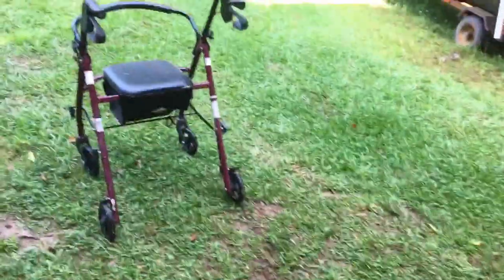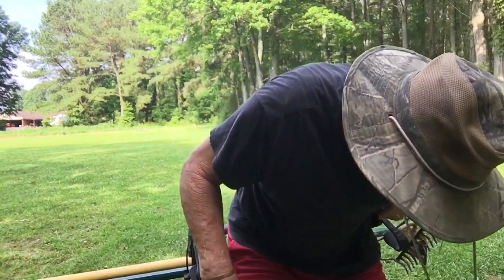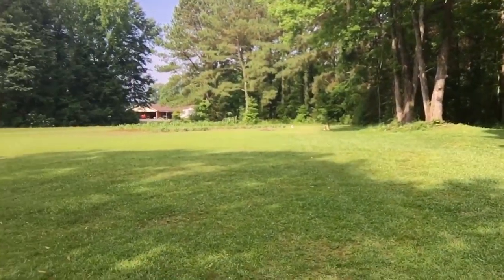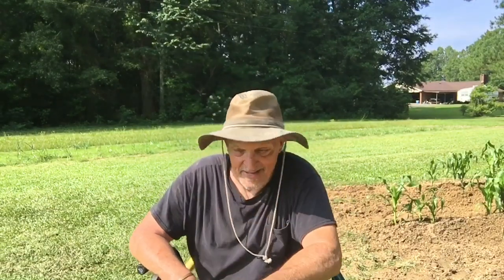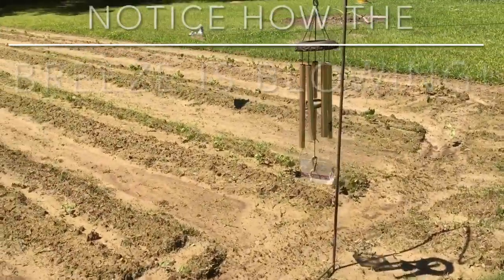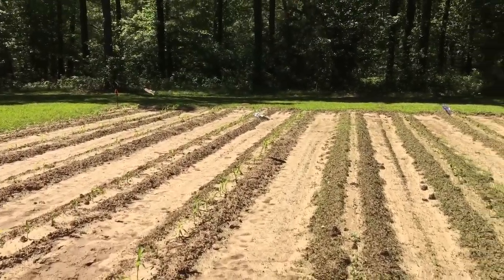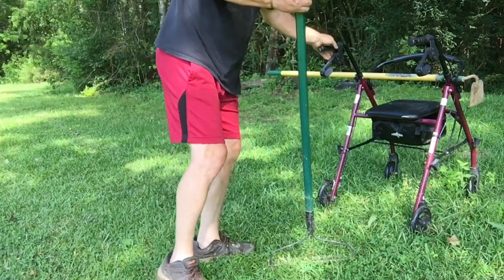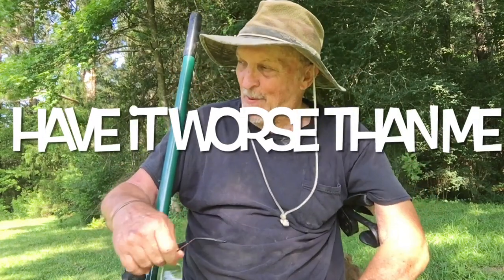Bit off more than I could chew!garden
Tackled a project that is way too big for me! I work a little and rest a lot trying to get it done. It’s beginning to look like it might pay off !